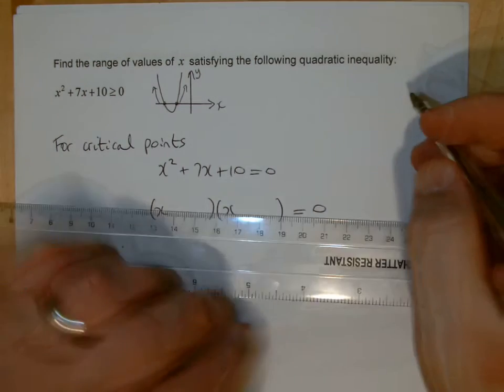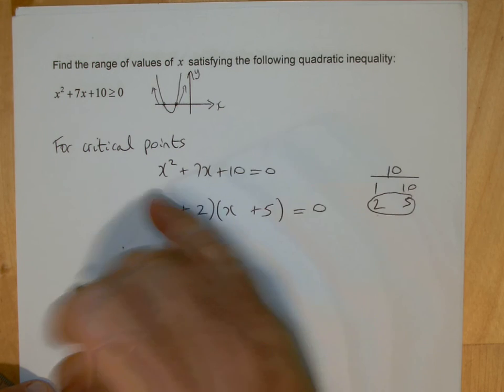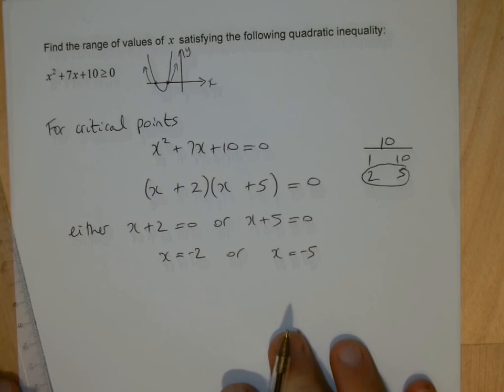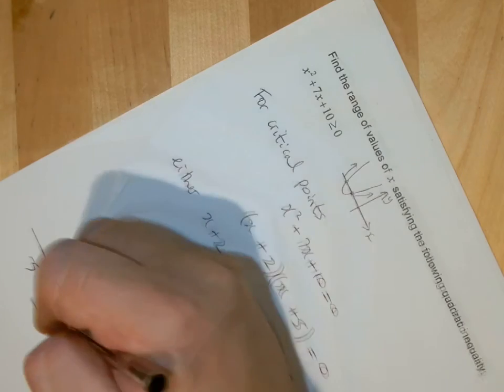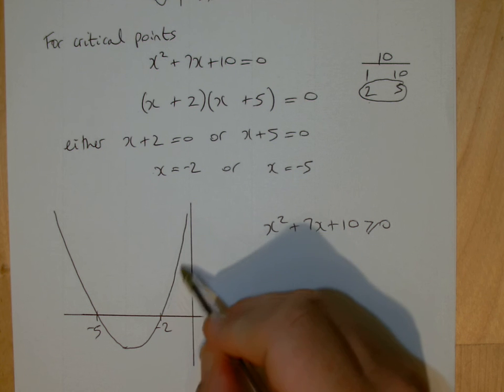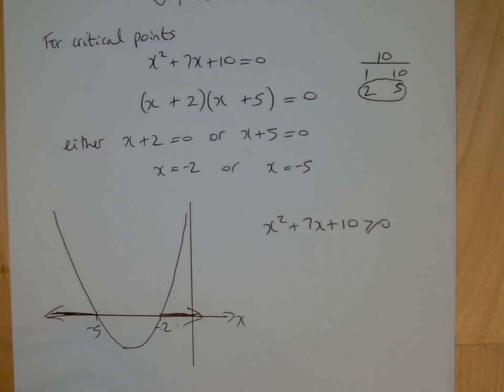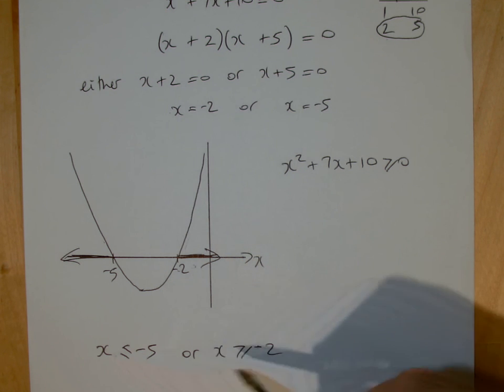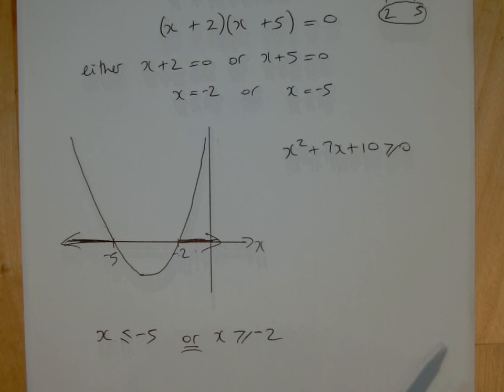1 SOLVING QUADRATIC INEQUALITIES